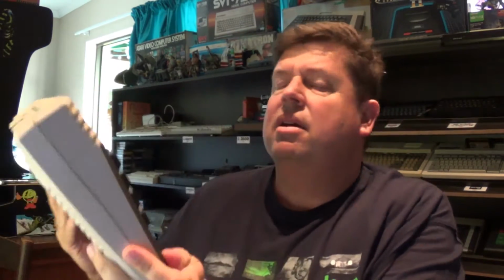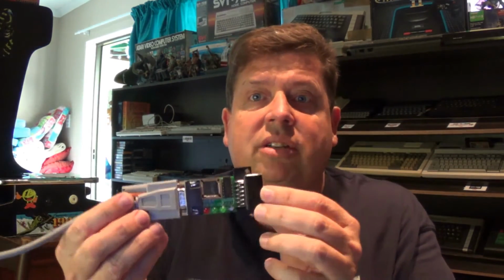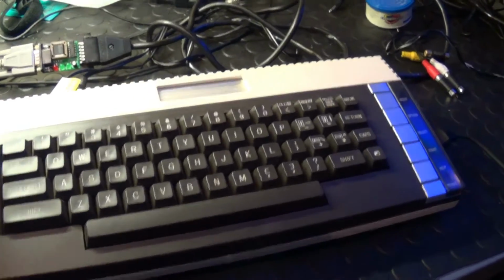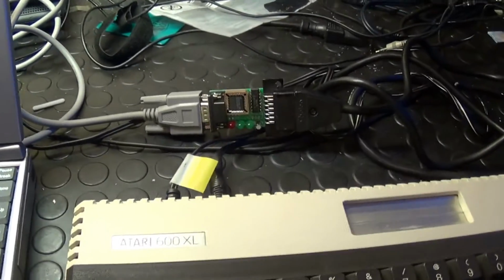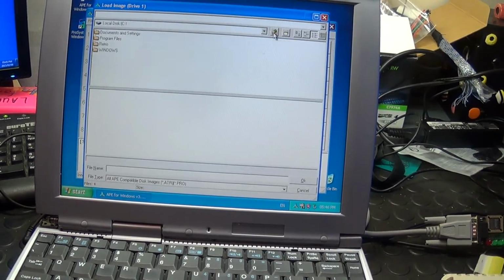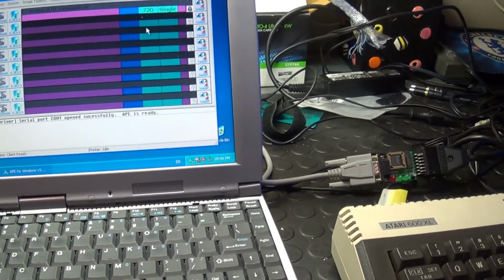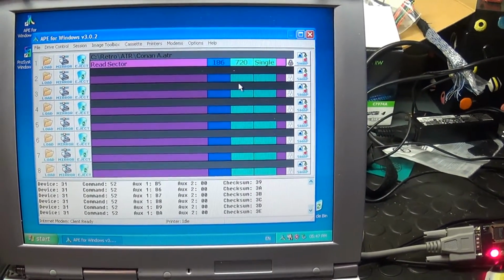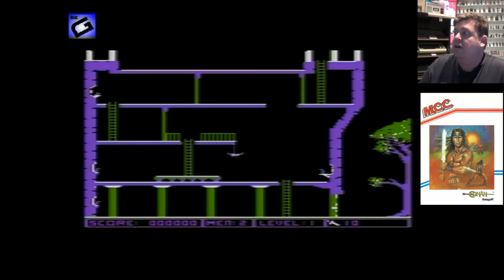FDD Solution for my Atari 600XL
Demo/Review for the Atarimax SIO2PC for my Atari 600XL. A fast and efficient way to enjoy your 8 bit games without the tedious hassle of loading them on original hardware. Enjoy